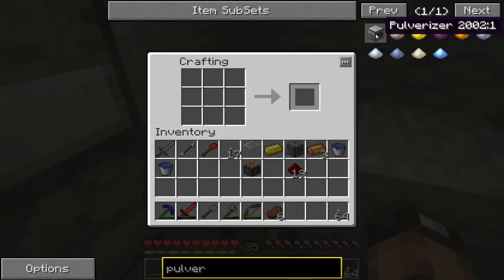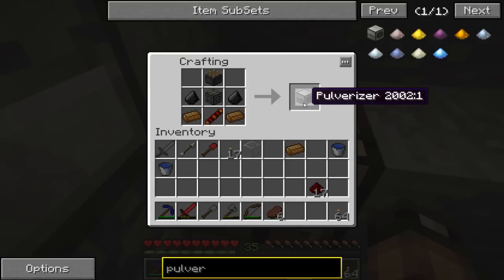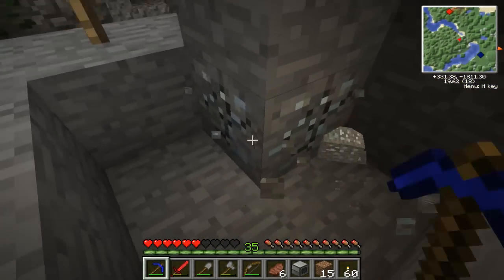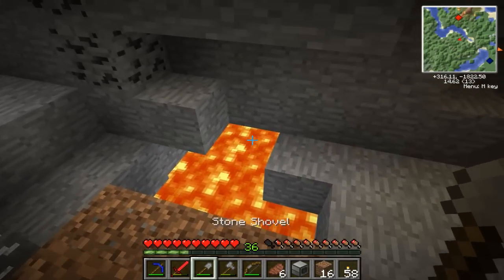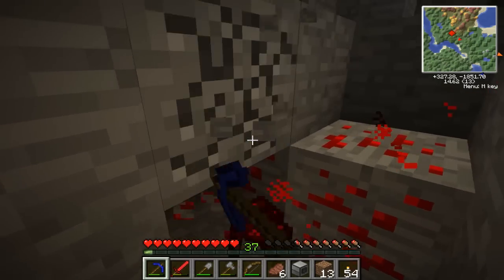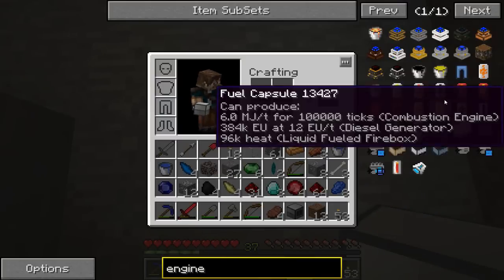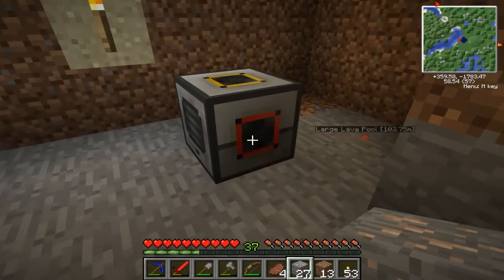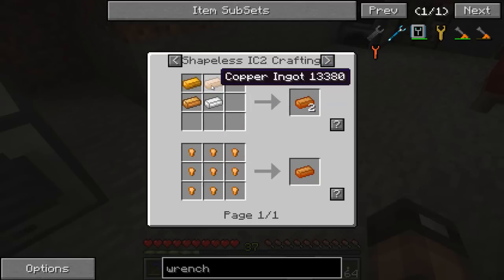Minecraft Feed The Beast: Episode 7 - Resource Gathering Complete!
Let's get started on the machines, shall we?

I am using the Mindcrack Pack